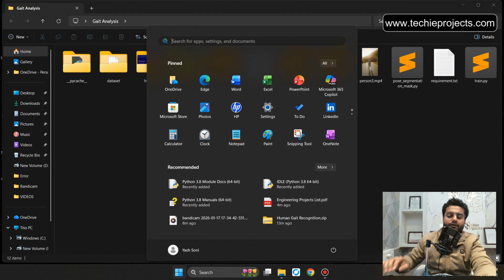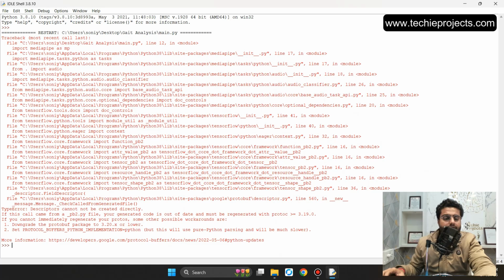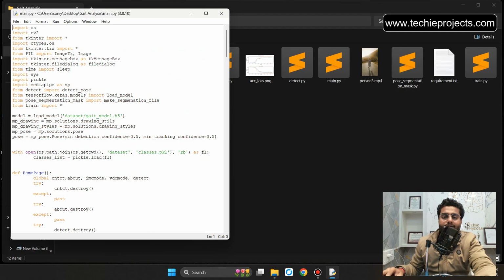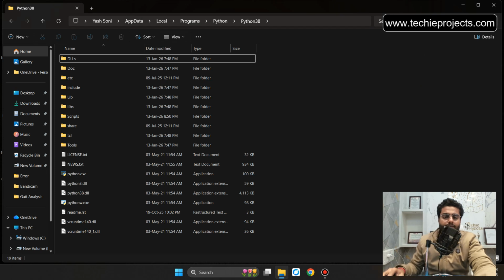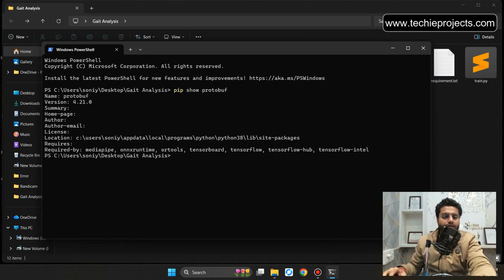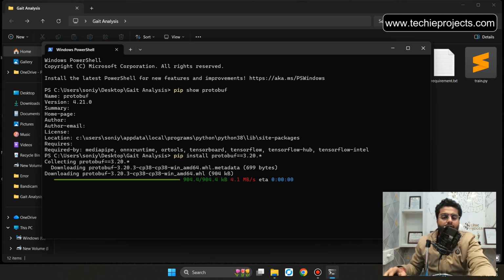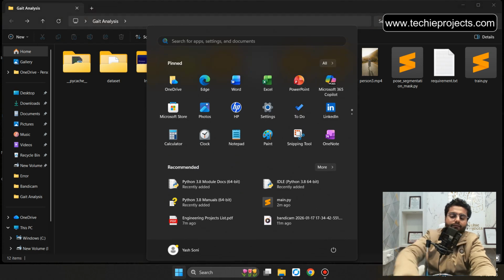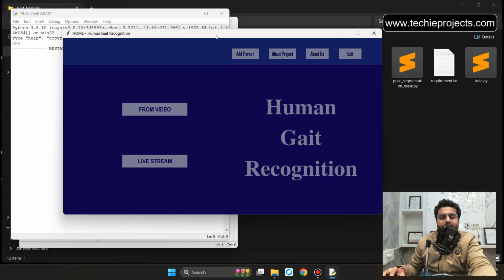How to Install Protocol Buffers on Windows? | How to downgrade Protobuf Libary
Are you facing Protobuf-related errors like
ImportError: No module named 'google.protobuf.internal' or TensorFlow / Keras crashes after upgrading libraries?
In this video, I’ll show you how to safely downgrade the Protobuf library in Python and fix compatibility issues step by step.

Protobuf version mismatches are very common in Machine Learning and Data Science projects, especially when using TensorFlow, Keras, gRPC, or ONNX. Downgrading Protobuf to a compatible version often resolves these errors instantly.

pip install flask in vscode
pip install jupyter notebook
pip install pandas error
pip install python
python library issue
python library
python libraries in python
tensorflow error

Hardware Requirement :-
• Input Devices : Keyboard, Mouse.
• System : Pentium i3 Processor.
• Hard Disk : 500 GB.
• Ram : 4 GB.